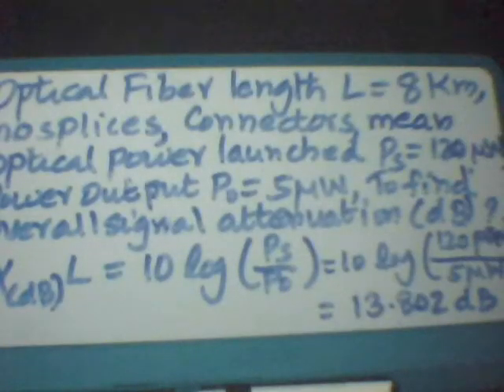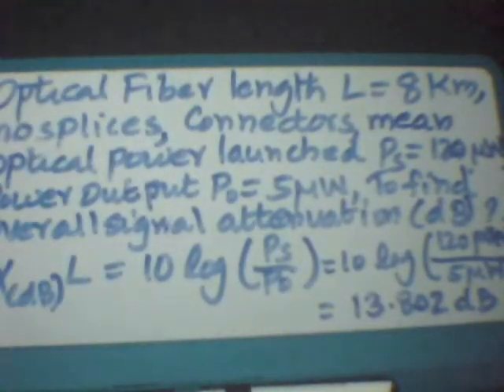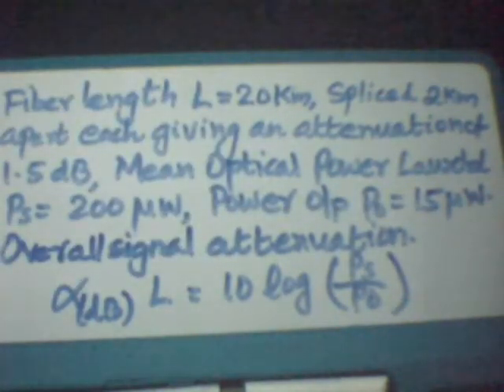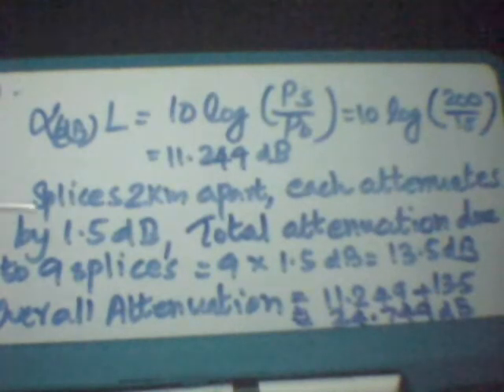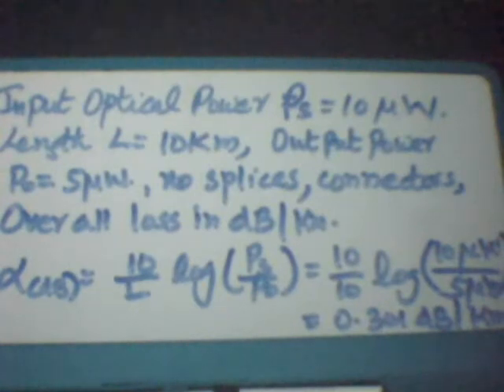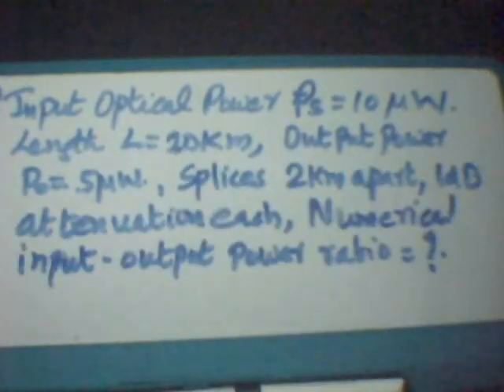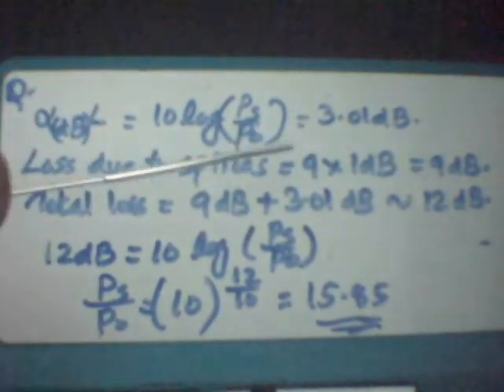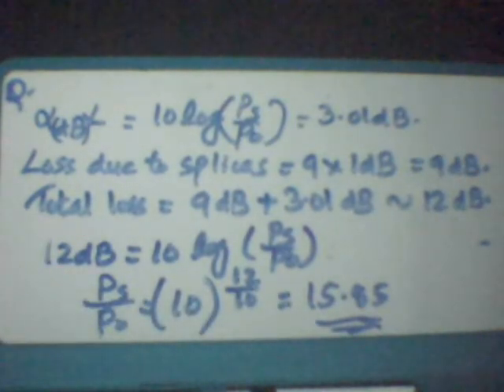Ec 405, Tutorial on Fiber Attenuation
This video will guide a student in solving problems based on the effects of Attenuation in Optical Fibers. The material will be useful for KTU Final Year B Tech students who prepare for the subject EC 405, Optical Communications.